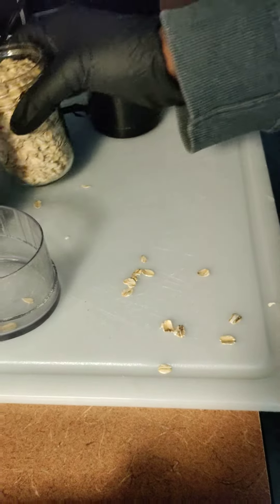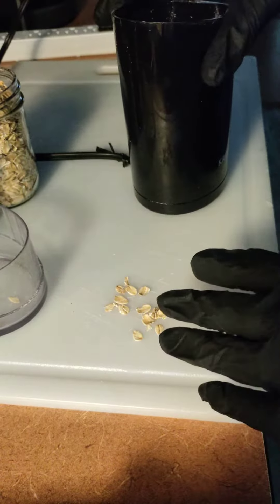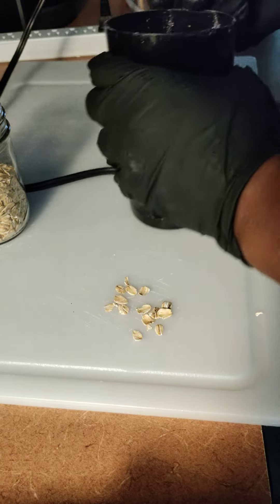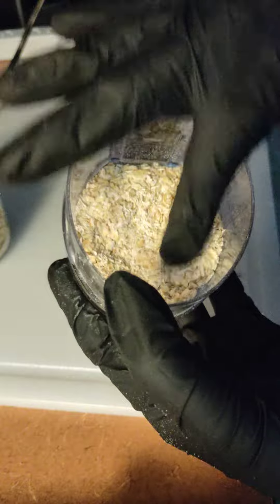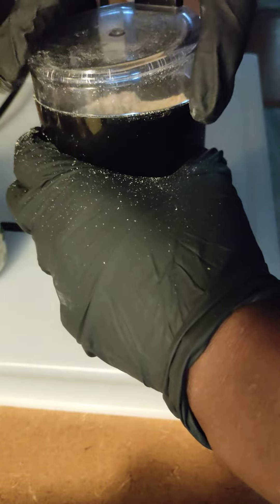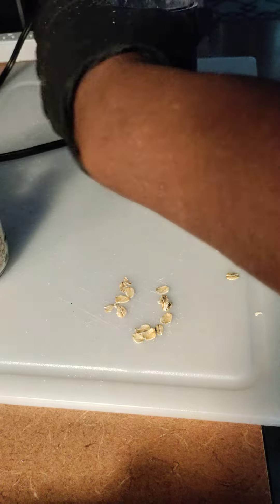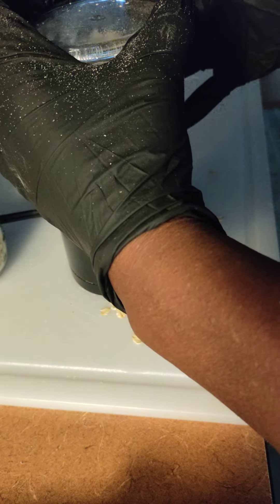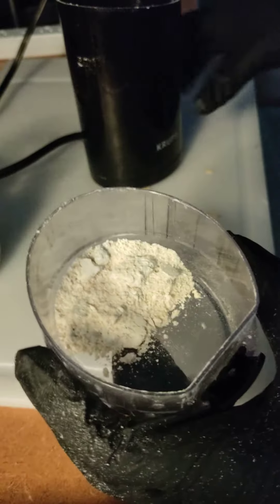OATMEAL SOAP PREP.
Oatmeal glycerin soap. Like oatmeal soap for sensitive or do you like the natural exfoliation? Remember when you order oatmeal soap. don't forget to pick your grind.

YouTube description
1. Pushing the Like button (if you liked it❤️) or thumbs down (if you didn't like it😭)
3. Commenting what you liked, would like, if you have suggestions.🤔
4. Sharing on your social media or to your friends. 😍🤩
That being said

Due to inflation I would prefer to create functional art upon request. I have pieces available, and this piece will be for sale too. 👀 for up coming for sale series.
           hint
2. Do the same thing on my other social media.
3. Buy some of my functional art.
With that in mind I would really like your support.

WEIWEI 6X6 SHRINK WRAP BAGS 500 PIECES last price $13.80

Vitamin E serum last price $17.97